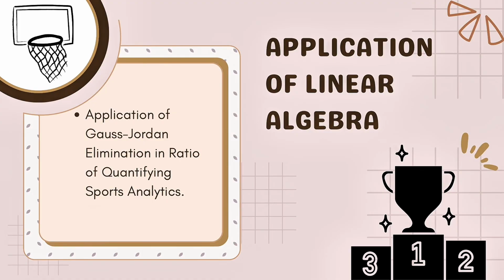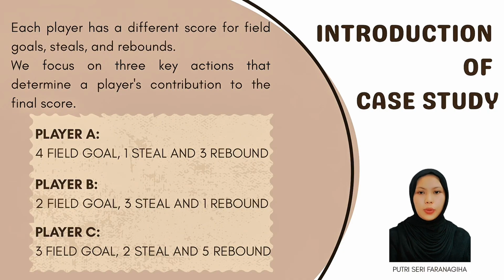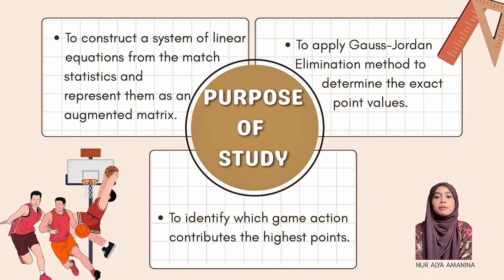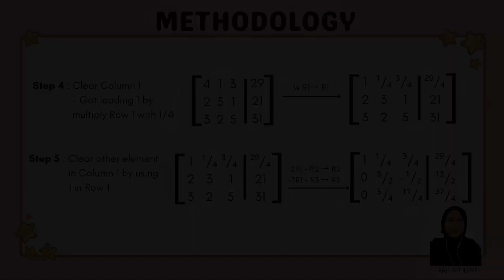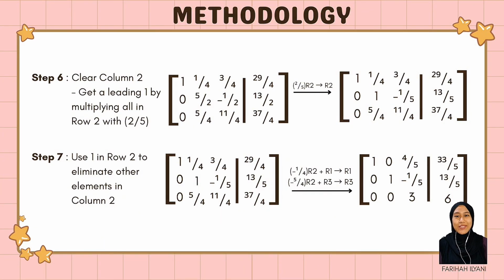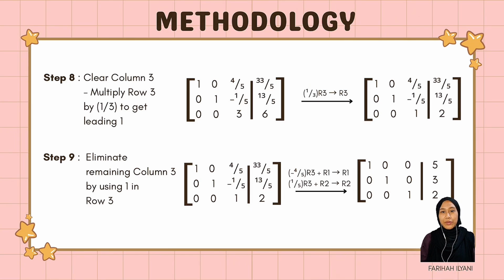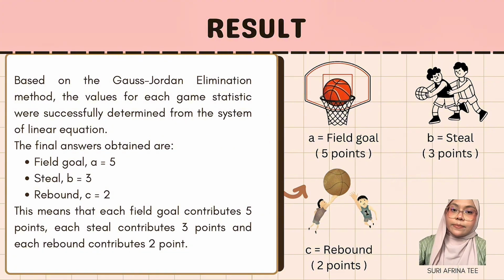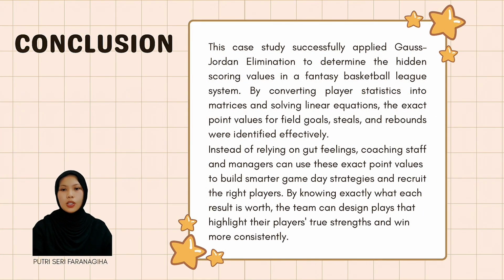MAT263 VIDEO ASSIGNMENT | APPLICATION OF GAUSS-JORDAN ELIMINATION